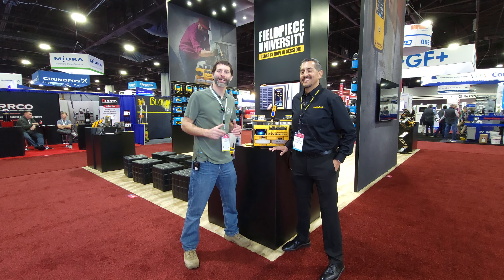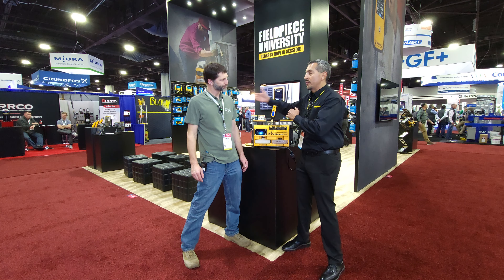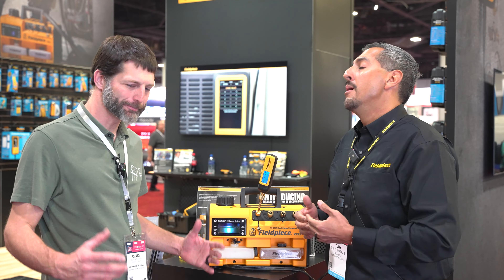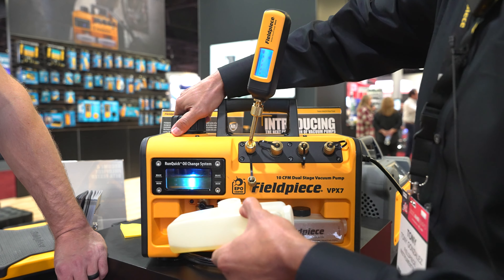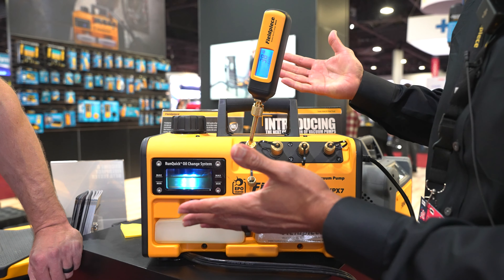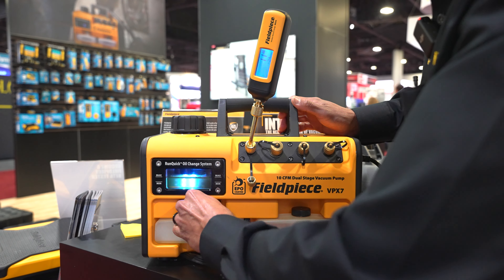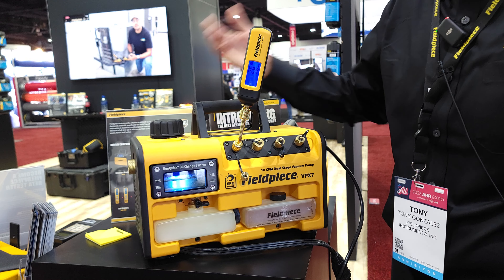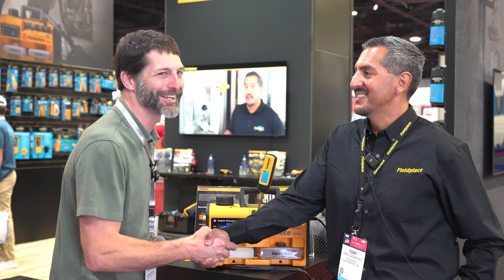HVAC Vacuum Pump Oil Basics and Fast Oil Change with Fieldpiece!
In this HVAC Training Video, Tony Gonzalez Discusses the Real Purpose of Vacuum Pump Oil, the Importance of Changing the Oil, and the Steps Required to Perform a Fast Oil Change on the Fieldpiece VPX7 Vacuum Pump! Supervision is needed by a licensed HVACR Tech while performing tasks as Experience and Apprenticeship garners Wisdom and Safety.